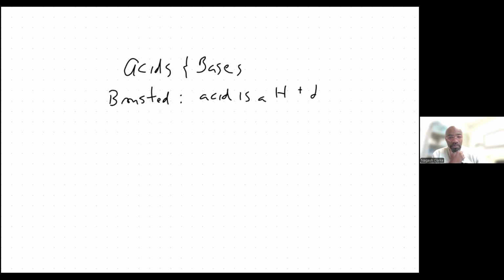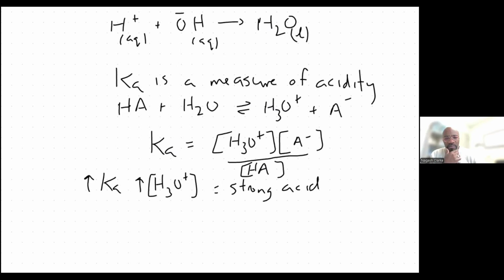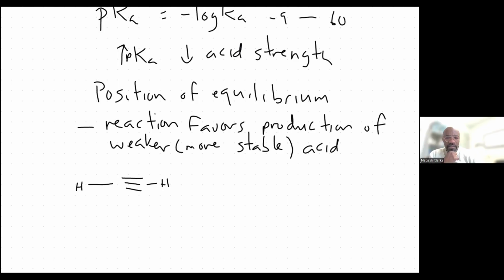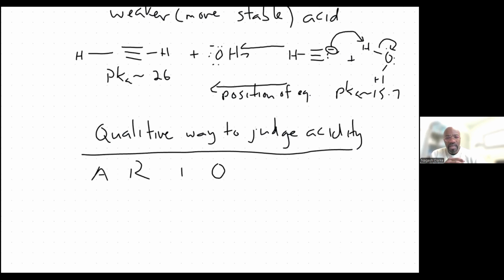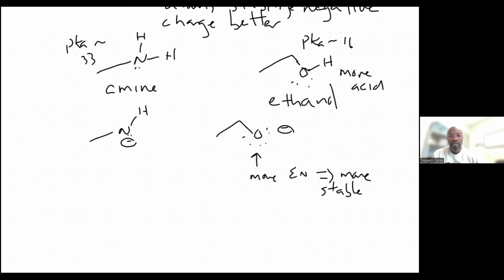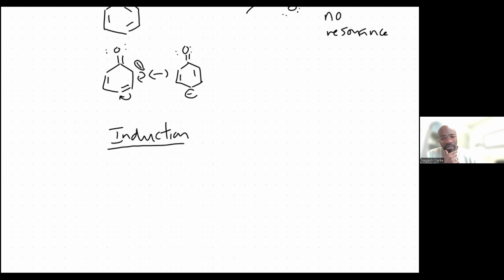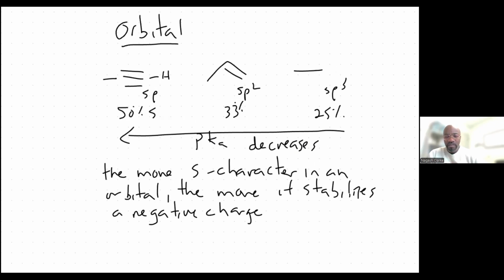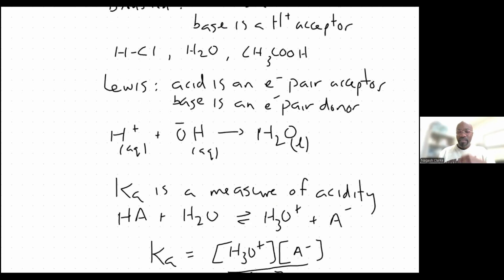Acids, bases and pKa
This video reviews acids, bases and pKa as applied to organic chemistry.